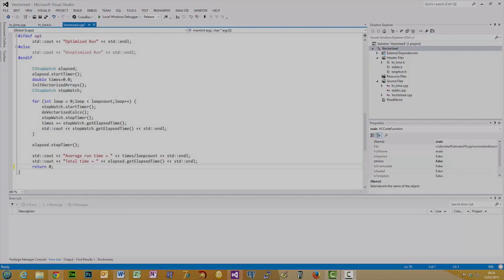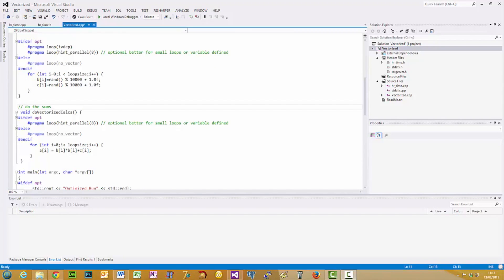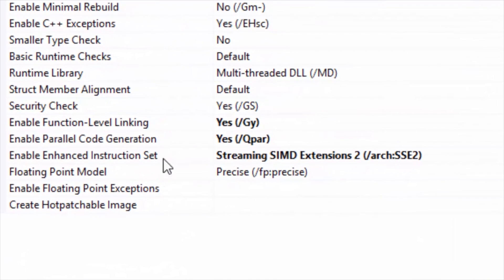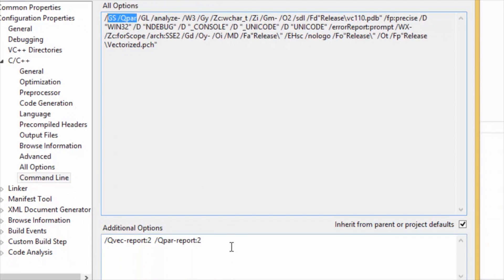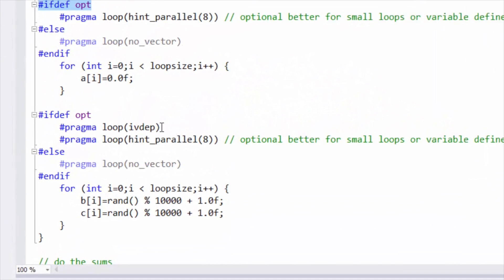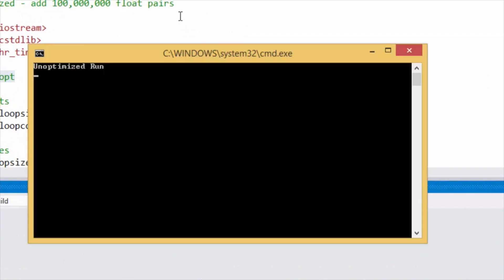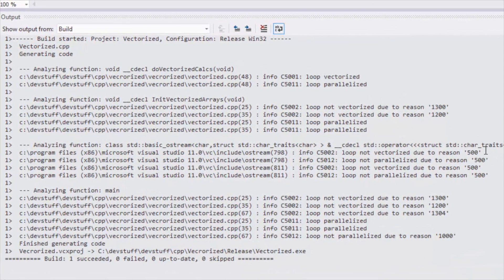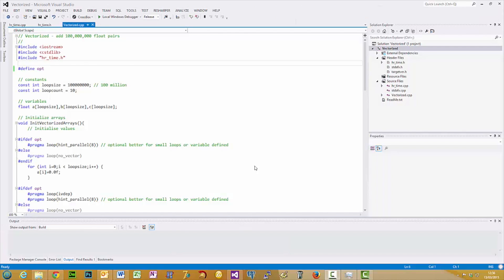How to Make C++ Run Faster with Vectorization and Parallelization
If you want your C++ program to run significantly faster, turn to vectorization and parallelization. David Bolton walks you through these two high-performance techniques and shows you the steps toward speeding up your code.